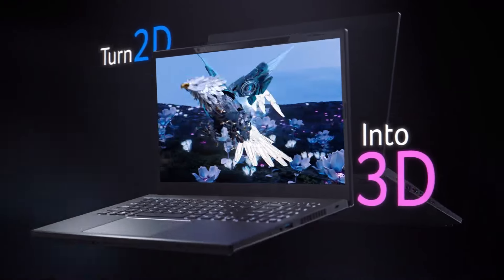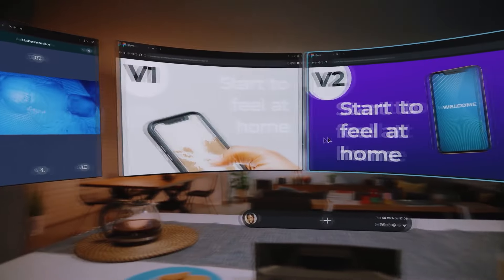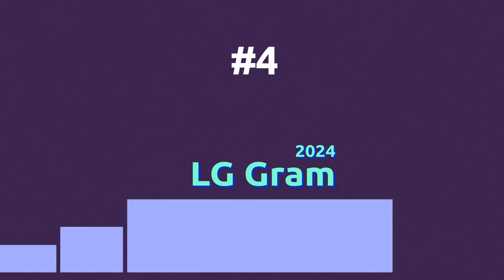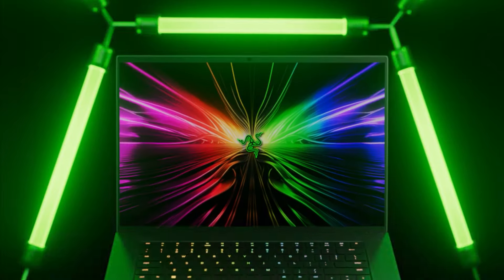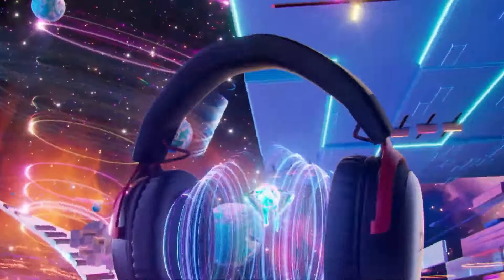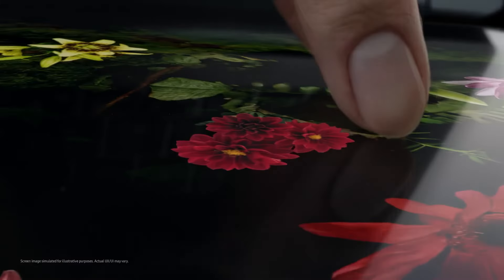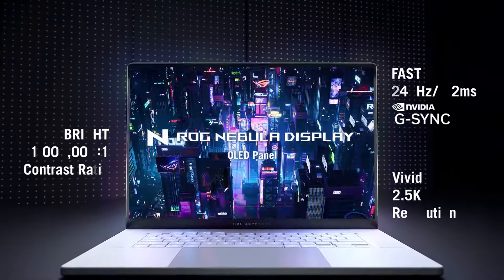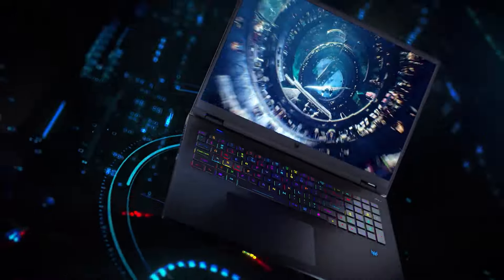11 Most Innovative Laptops in 2024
Most companies have already announced their new laptop models for 2024 and we are about to share with you 11 of the most powerful, innovative, and convenient laptops for different use cases.
The list includes great laptops for gaming, innovative laptops for work, laptops for art and 3D modeling, and compact options that are great for people on the move.